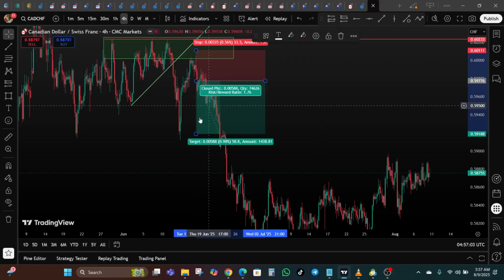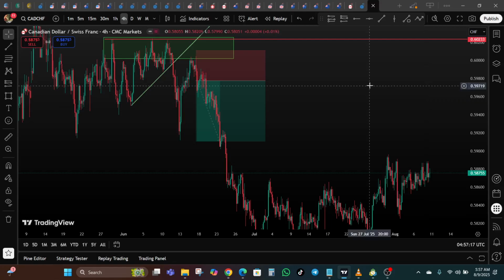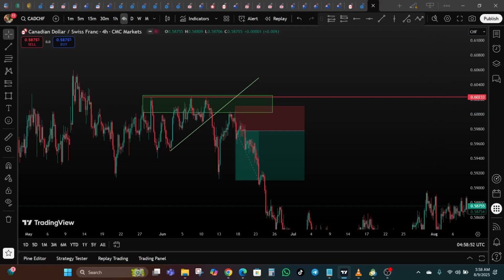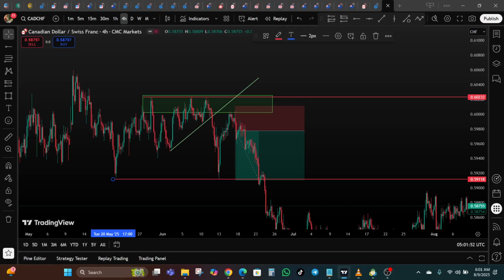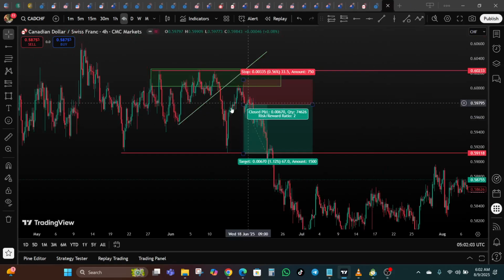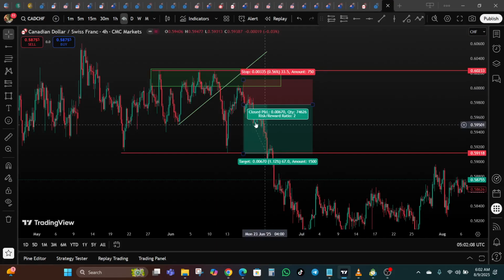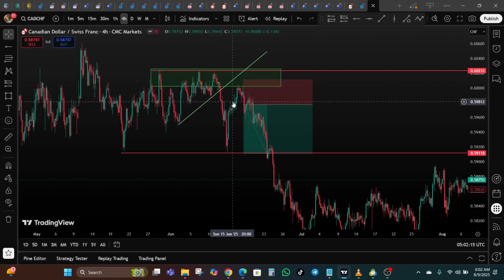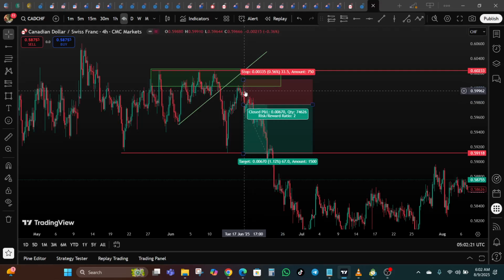Forex Trading Mistakes To Avoid - Learn How to Stop Trading Emotionally & Trade with Discipline!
These are the Forex Trading Mistakes To Avoid For Consistent Profits if you want to build long-term success in the markets. Many traders fail not because they lack knowledge, but because they repeatedly make avoidable errors.

In this video, you’ll learn:

1. Overleveraging – Using excessive leverage can quickly wipe out your account. Understand the importance of proper position sizing and risk control.

2. Trading Without a Plan – Jumping into trades without a clear strategy leads to emotional decisions. Learn how to create and follow a well-defined trading plan.

3. Ignoring Risk Management – Consistency comes from protecting your capital. Discover the role of stop-losses, risk-to-reward ratios, and position sizing.

4. Overtrading – Taking too many trades increases exposure and reduces decision quality. Find out how to be selective and wait for high-probability setups.

5. Chasing the Market – Entering trades out of fear of missing out often leads to poor timing. Learn how to stay disciplined and wait for confirmation signals.

By avoiding these mistakes, you can improve your trading discipline, reduce unnecessary losses, and focus on consistent growth.